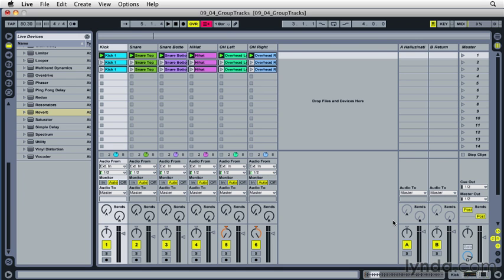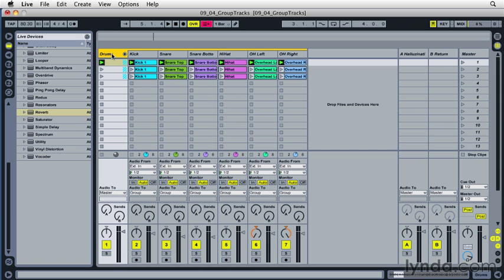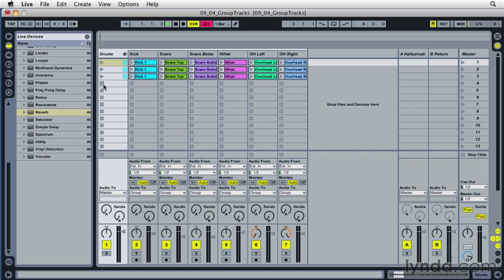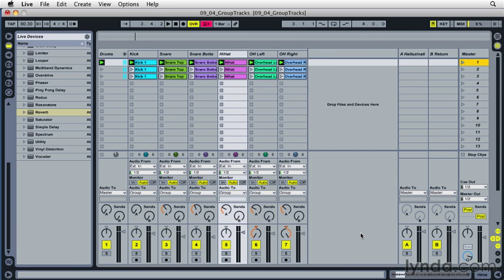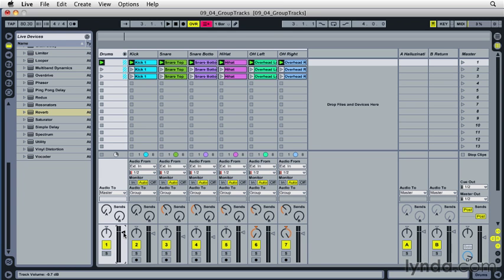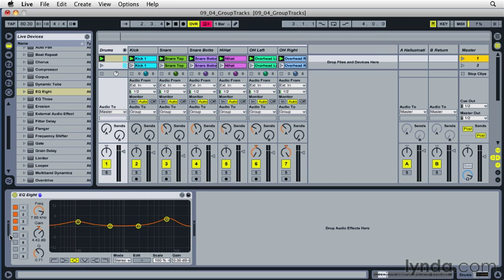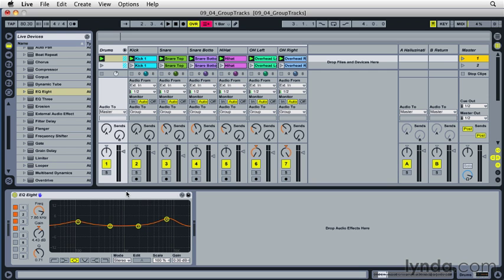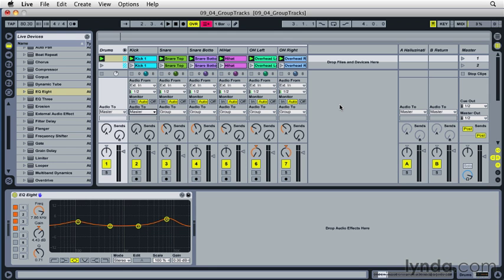0904 Grouping tracks